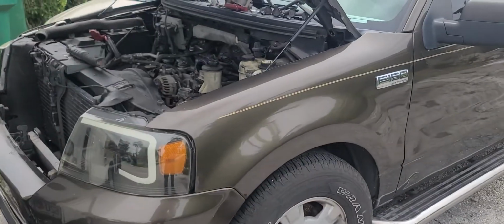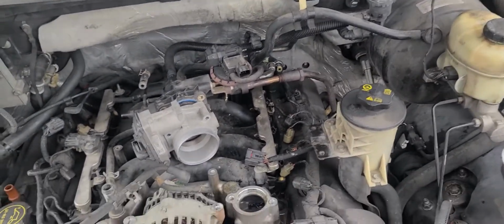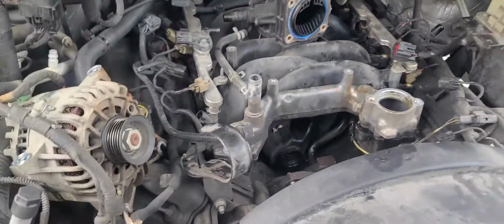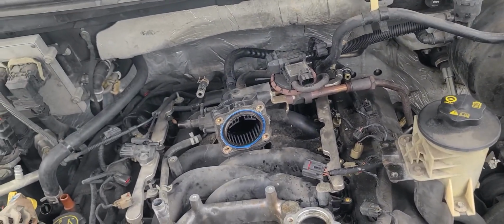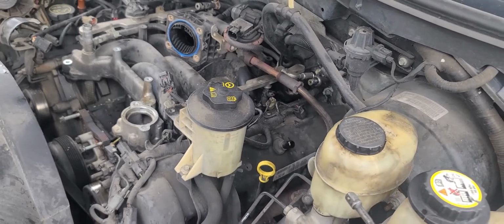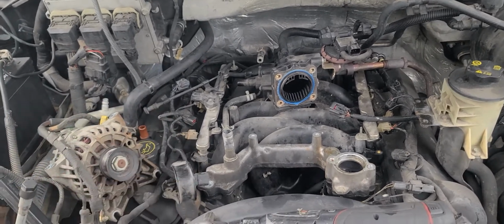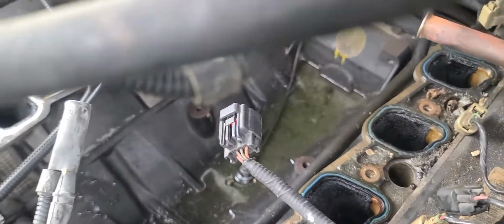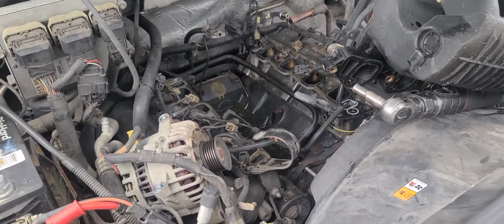08 ford f150 5.4l intake manifold replacement